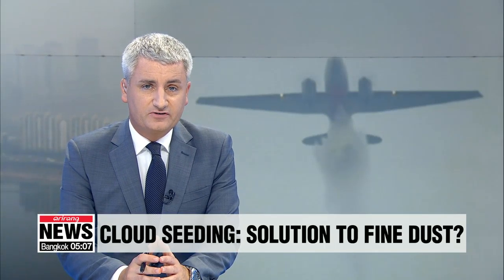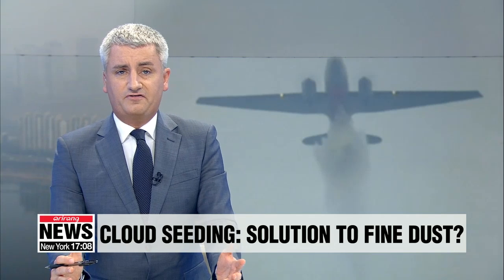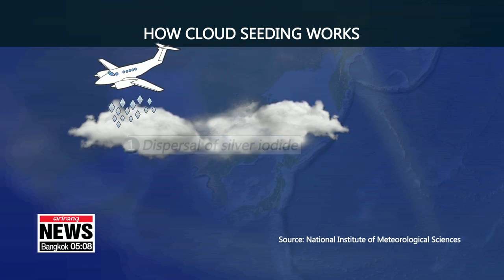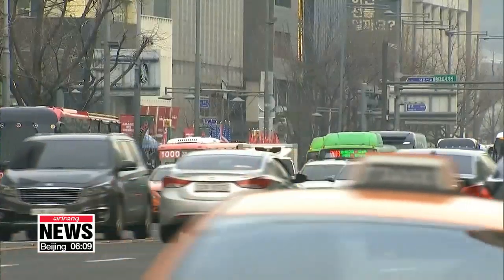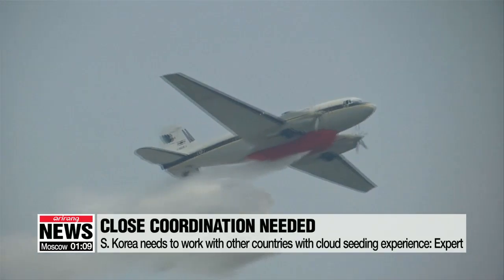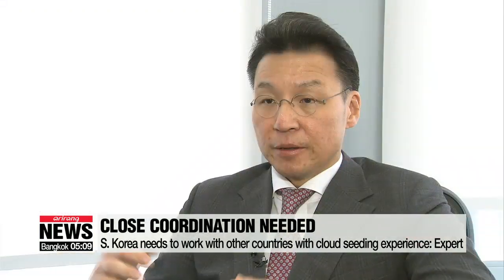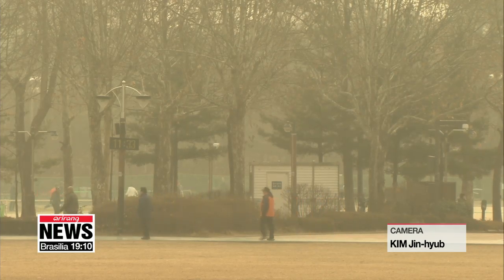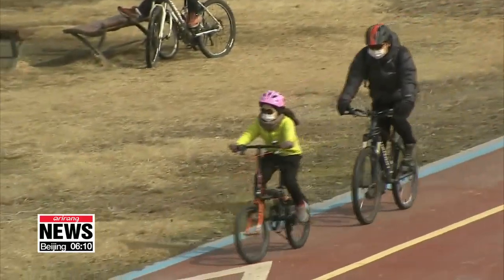S. Korea turns to cloud seeding to induce artificial rain, in bid to wash away fine dust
재난 수준의 미세먼지... 인공강우 해법될까

Fine dust concentrations have risen to alarming levels in South Korea over the past few days.
One of the methods identified as a potential way to mitigate its worst effects is cloud seeding.
Tests are already being carried out in the skies above South Korea.
Our Cha Sang-mi tells us how it works and how effective it could be.
In a bid to tackle rising levels of fine dust in the country,... the South Korean government has turned to creating artificial rain.
Known as cloud seeding,... the method involves aircraft loaded with canisters full of chemical substances, such as silver iodide,... which are dispersed into the air.
Upward winds carry the substance into the clouds,... which combine with cool moisture to form ice crystals and water droplets,... resulting in precipitation.

"We conducted our first cloud-seeding test in 1963. 42 tests were carried out between 2008 and 2017 and we also bought a weather surveillance aircraft last year to monitor the effects."

However, there are several limitations to cloud seeding,... with the method only possible under a precise set of atmospheric conditions.

"Korea's weather agency and the Environment Ministry say... that fine dust is reduced when there is over ten millimeters of rain per hour. But, so far, the Korea Meteorological Administration has seen an average of less than one millimeter of rain per hour, far short of the target."

Experts have emphasized the importance of close coordination with other countries which have tinkered with cloud seeding in the past.

"Some countries like China, already did some experiment on this and other countries did the same thing, but the first thing that we have to do as a global society, is that we need to share those results country by country so that we can have some milestone or what-to-do list to move forward."

Neil Brackin, the head of U.S.-based WMI,... a firm specialized in weather modification services,... says cloud seeding is a proven technology that's been tried and tested in the field.

"Well, what we can say is... we know in the field, cloud seeding can increase precipitation. We know in the field and through scientific research, increased precipitation will reduce pollutants such as micro dust. (cut) Now, is it going to eliminate the micro dust? No. Can this have a meaningful impact in reducing the amount of micro dust in the Korean Peninsula? Absolutely."

The government also calmed public worries concerning toxic rainfall mixed with fine dust,... saying low pressure clouds will cycle out polluted air before the fall of precipitation.
Cha Sang-mi, Arirang News.